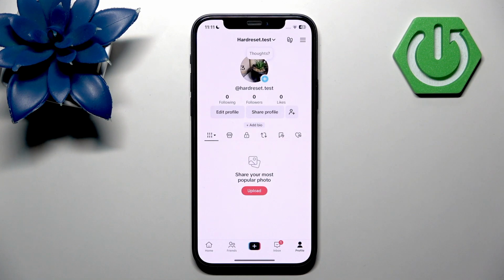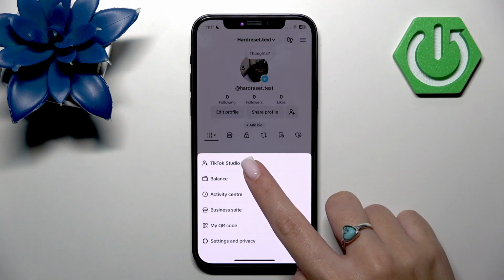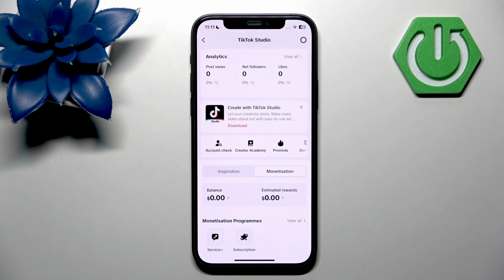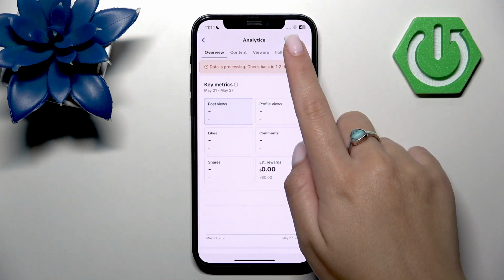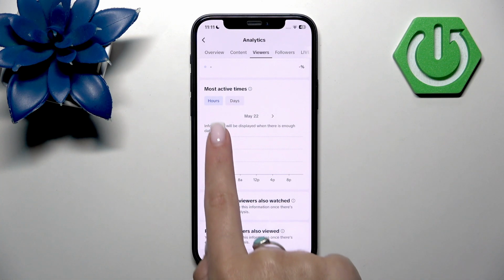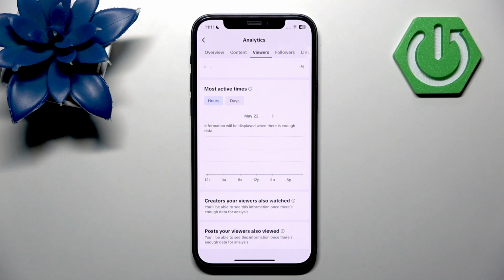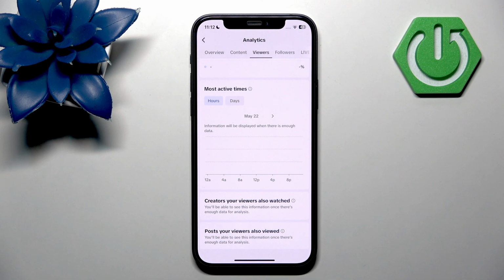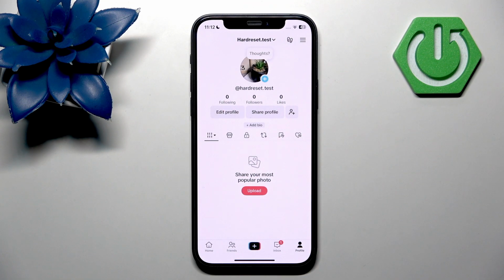Best Time to Post on TikTok Tuesday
Wondering when is the best time to post on TikTok on Tuesday? In this video, we explain how to find the optimal posting time for your TikTok account using TikTok Analytics. Since TikTok’s algorithm is highly personalized, the best time to post can vary for each user. We’ll show you how to check your viewers’ most active times in TikTok Studio, so you can maximize your reach and engagement on Tuesdays. Learn how to use the analytics tools, experiment with your posting schedule, and get more views on your TikTok videos. Stay consistent and discover what works best for your audience with these easy steps.

How to find the best time to post on TikTok on Tuesday?
How to use TikTok Analytics to see when your viewers are most active?
How to increase engagement on TikTok by posting at the right time?

0:00 Introduction
0:15 Why there is no universal best time
0:30 How to access TikTok Analytics
0:50 Checking Most Active Times for your viewers
1:20 Tips for consistent posting and experimenting
1:45 Outro